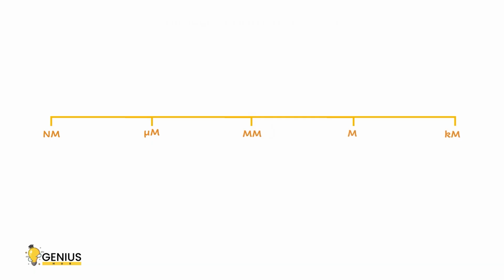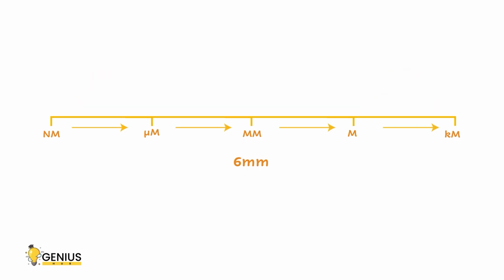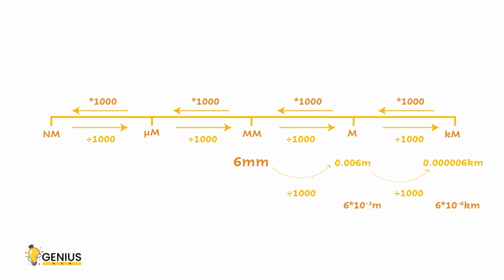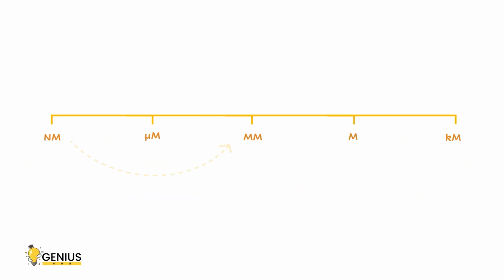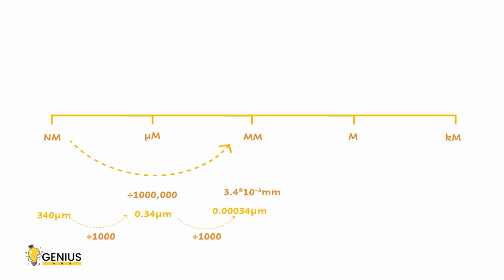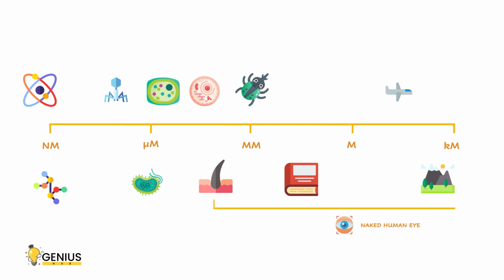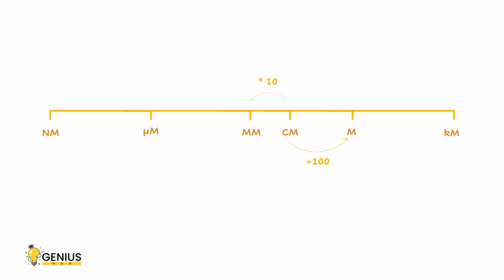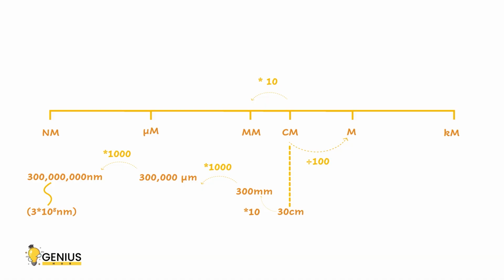GCSE Biology | Quick Guide to Converting nm, µm, mm, m, and km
1. Metric Units of Length

   * Overview of units: kilometers (km), meters (m), millimeters (mm), micrometers (µm), and nanometers (nm)
   * Understanding the 1000x scale factor between each consecutive unit

2. How to Convert Between Metric Units

   * Converting to **larger units** using division
   * Converting to **smaller units** using multiplication
   * Performing **multi-step conversions** across several units
   * Writing answers in **standard form**

3. Visualizing and Understanding Scale

   * Grasping the relative size of each unit for better comprehension

4. Including Centimetres (cm) in Conversions

   * Converting between cm, mm, and m
   * Tips for converting cm to other metric units effectively

This guide is **suitable for all major exam boards**, including:

* AQA
* Edexcel & IGCSE Edexcel
* OCR 21st Century
* OCR Gateway
* Cambridge International (CIE)